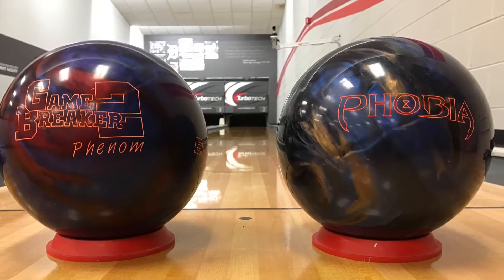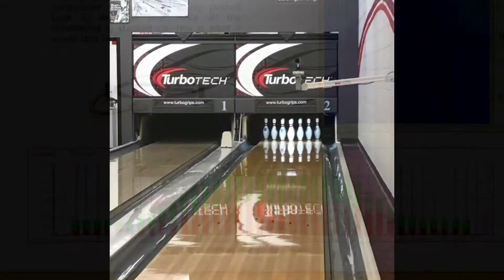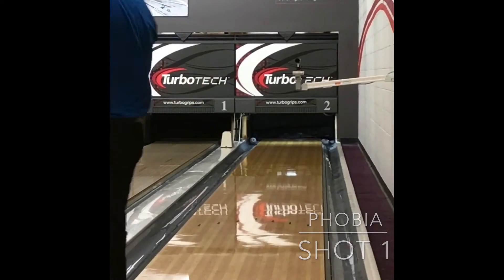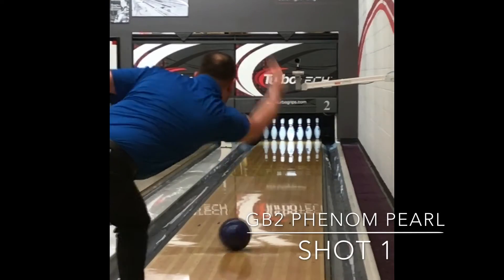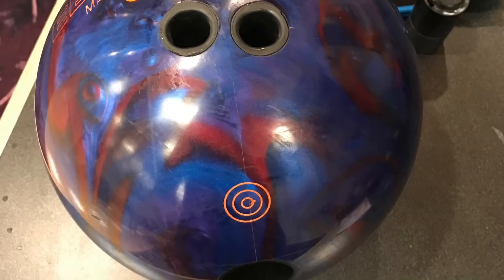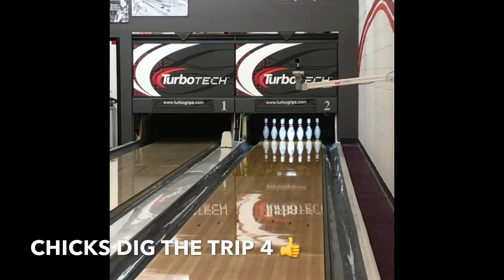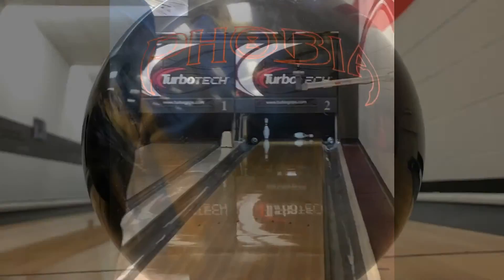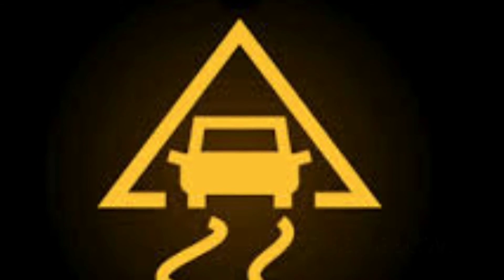Phobia and Game breaker 2 phenom pearl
A few shots with the Phobia and GB2 phenom pearl